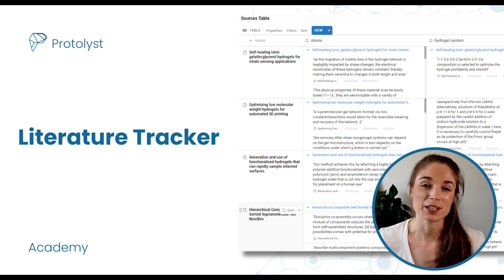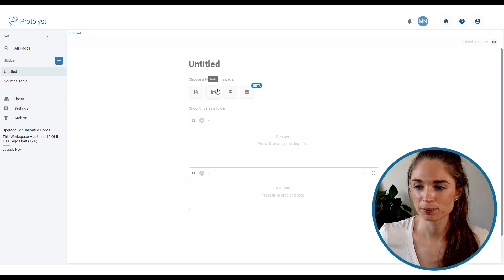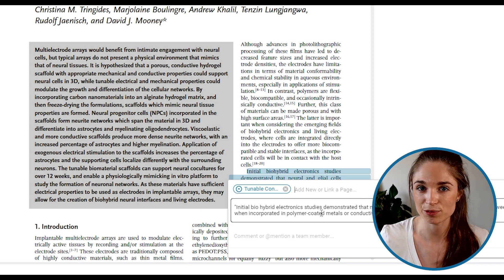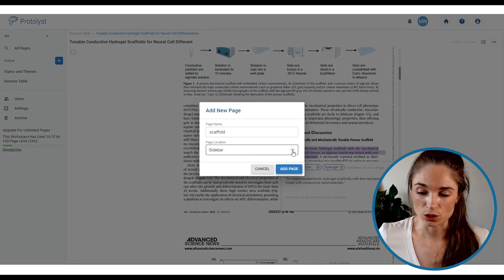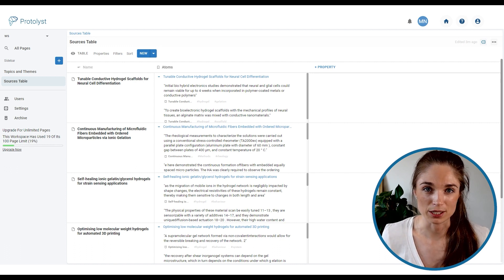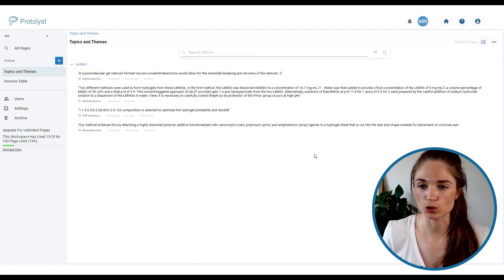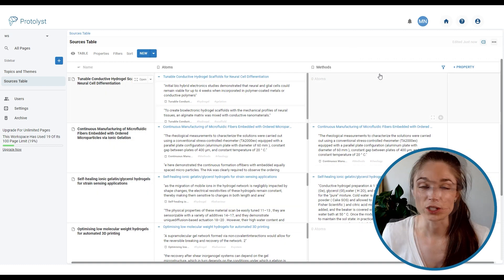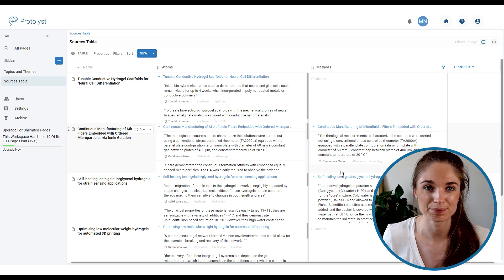Efficiently Collect and Organise Information from Research Papers - Protolyst Workflow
Today we'll take a look at how to get started building a Literature Tracker in Protolyst and demo how you can use Atoms to collect and organise key details from the literature.

This workflow is based around 2 tables; one for your Sources and one for your Tags (Tags are Pages in Protolyst)

00:00 Intro
00:32 Table 1: Sources
01:12 Table 2: Topics & Themes
02:05 Capturing Atoms from Sources
02:40 Tagging an Atom
03:21 Creating New Tags 'On the Go'
05:09 Atom Info
06:48 Atom Overviews with Filters
07:41 Workspace Search